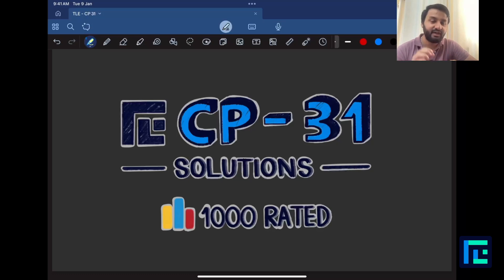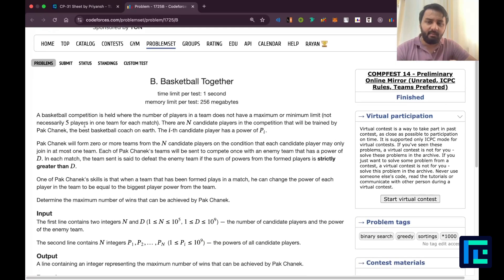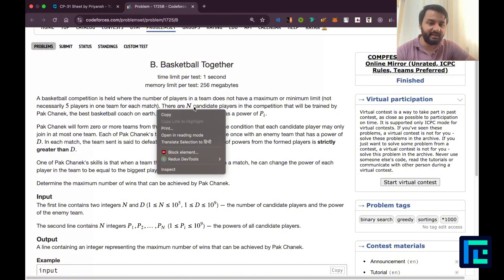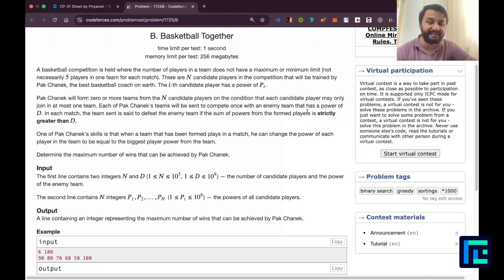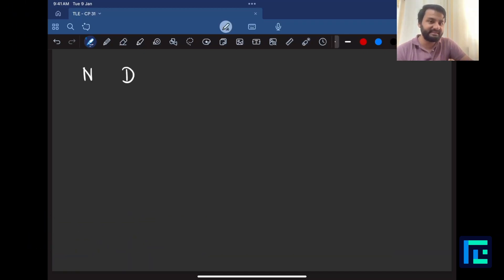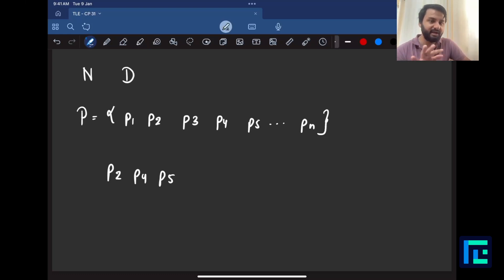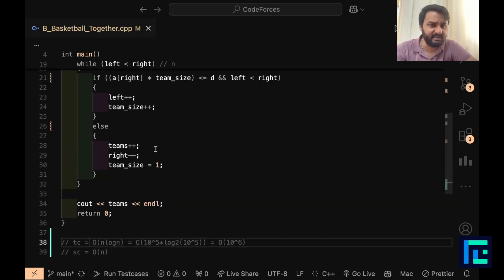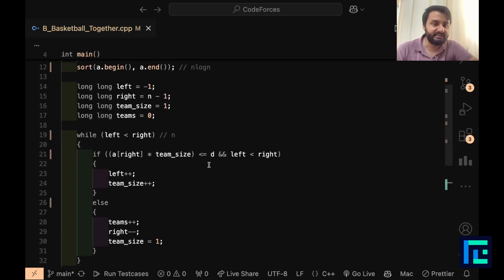#11 Basketball Together | Video Solution | 1000 Rated | TLE CP-31 Sheet | Best Codeforces Problems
In this video, we will cover Problem #11 - Basketball Together of the 1000-rated problems from our TLE’s CP-31 Sheet - by Priyansh Agarwal.

Timestamps-
00:00 Reading the problem
4:32 Expected Time Complexity
5:37 Approach
16:12 Code